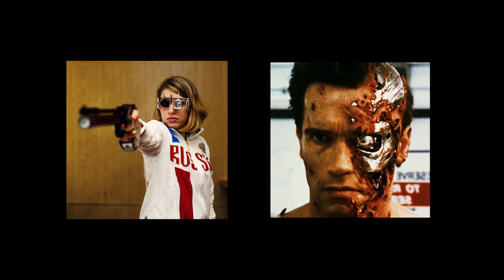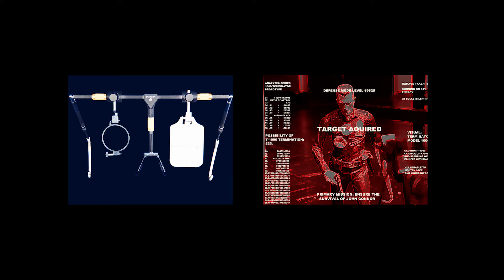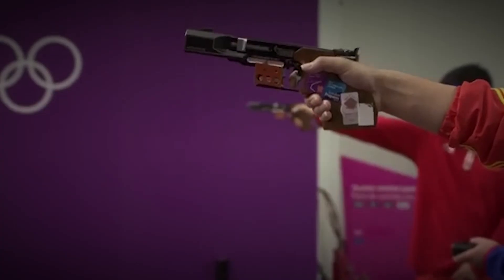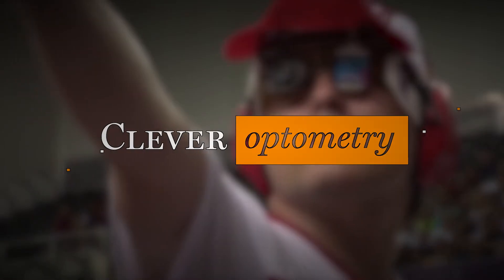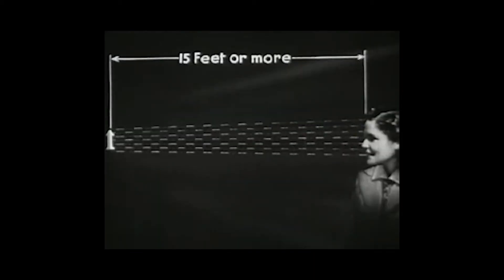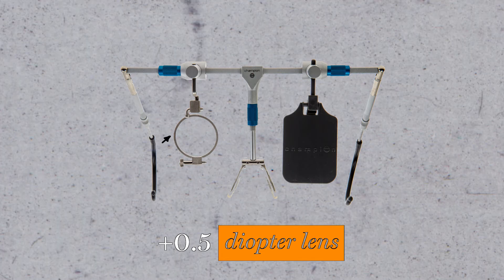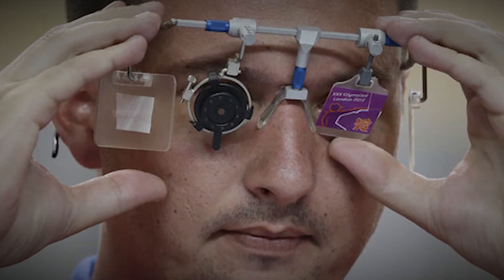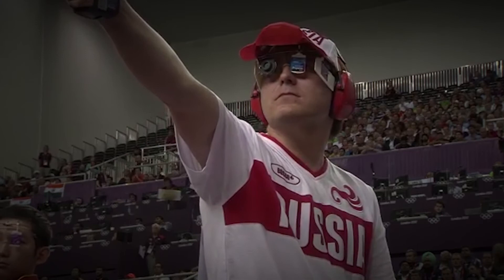Why Olympic Sharpshooters Look Like Cyborgs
Shooting glasses are one of the oddest accessories you'll see at the Olympics. So why do so many athletes insist on looking like something from a sci-fi film?